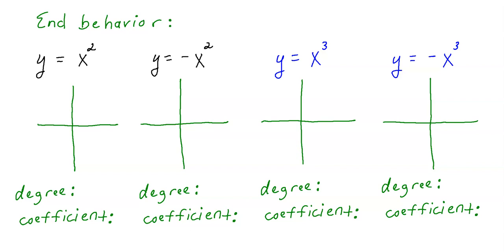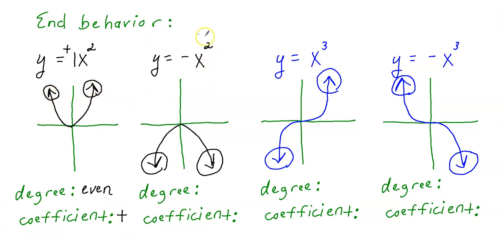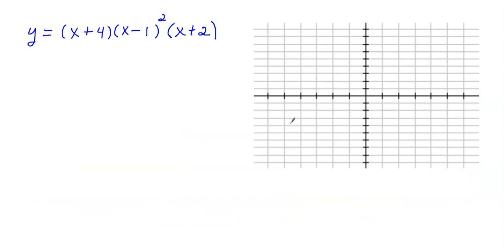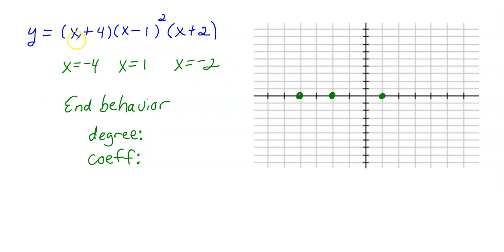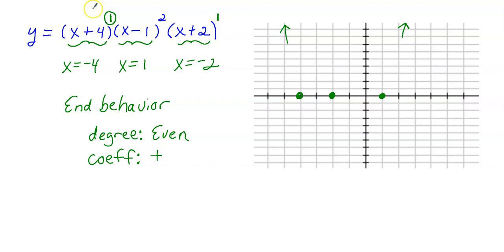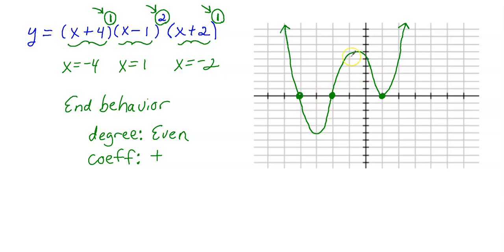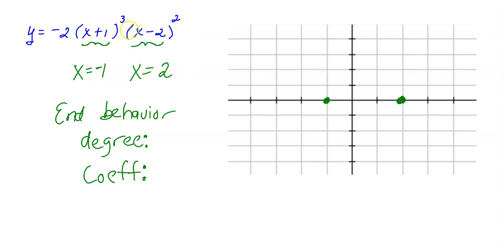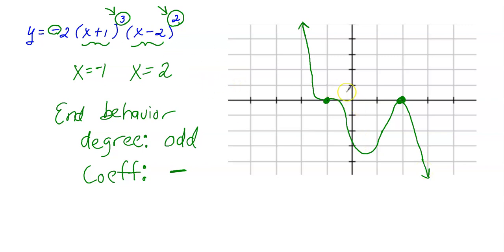Graphing Polynomial Functions Part 1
In this online high school math, algebra 2, pre-Calculus video you will learn how to graph polynomial functions using the concepts of x- intercepts, the  degree of a polynomial, and end behavior.

0:00 - End Behavior
5:17 - Problem 1
13:31 - Problem 2